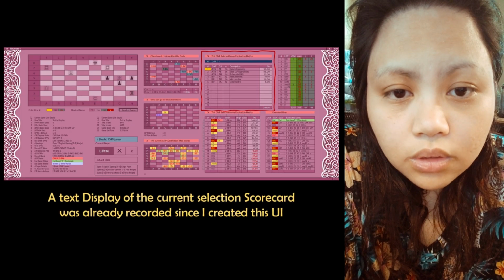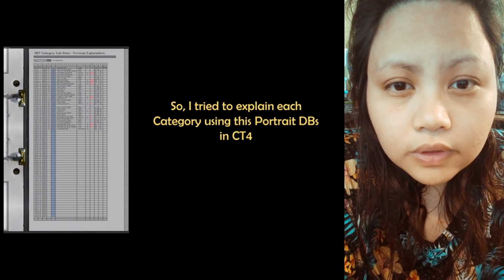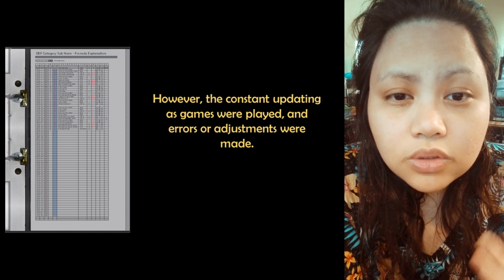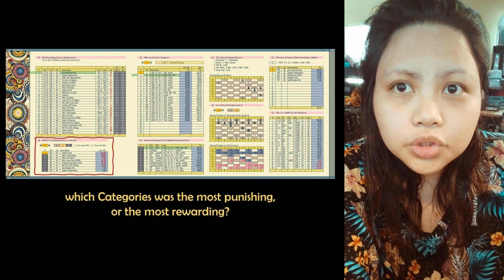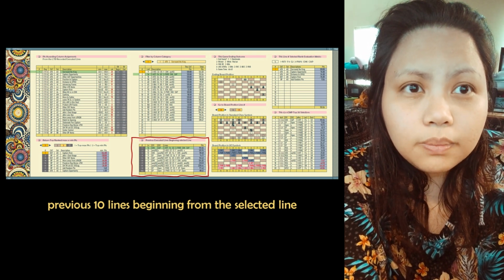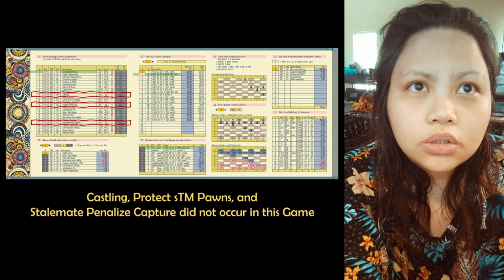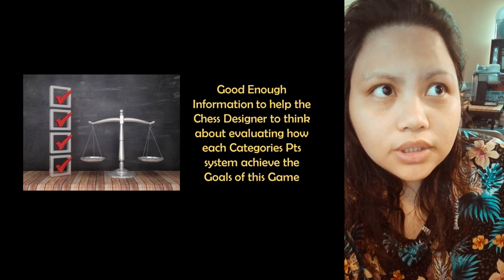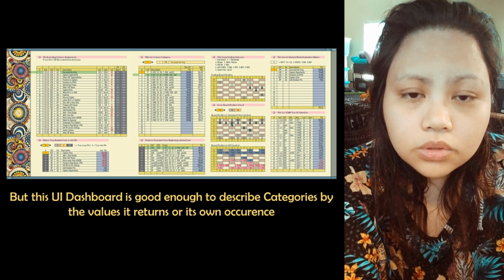New UI DB introduced Filter by CAT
New UI DB introduced Filter by CAT - this presentation introduced another Filter - to filter the current gameplay - by the categories in the scorecard